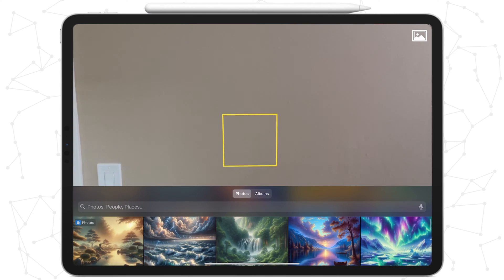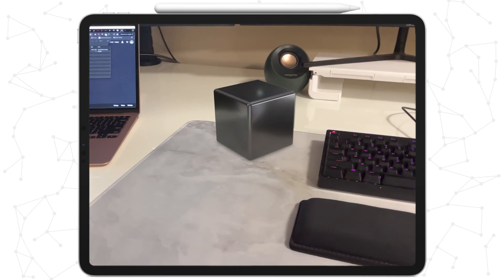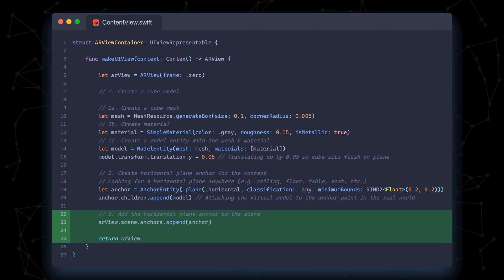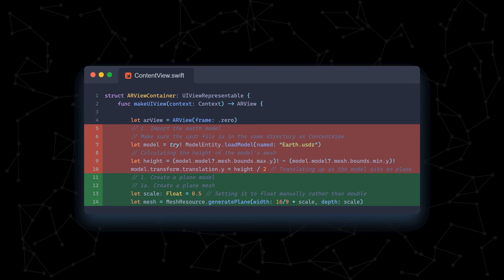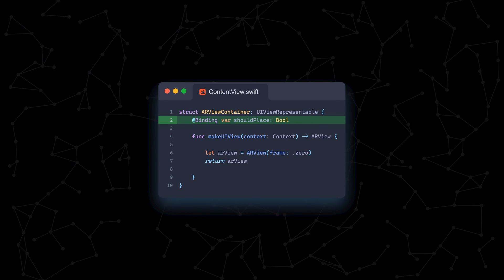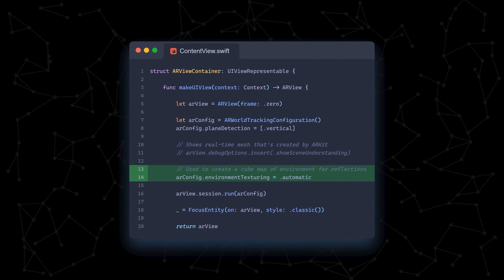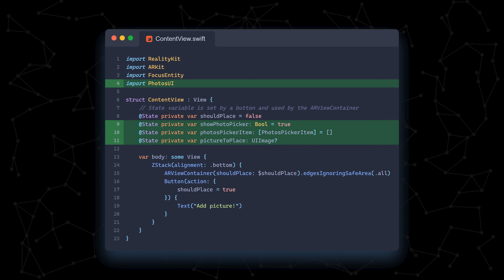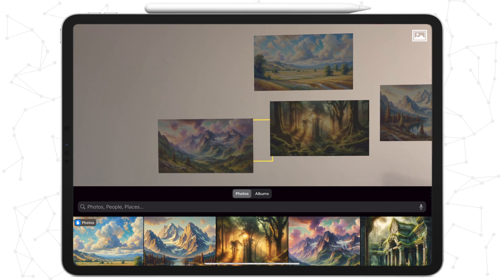Transform Room into Art Gallery with AR! || Intro to Augmented Reality with SwiftUI - Part 1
In this tutorial, we dive into the fascinating world of Augmented Reality (AR) by creating an app that brings your memories to life right on your walls! Using Apple's powerful RealityKit and ARKit libraries, I'll guide you step-by-step on how to develop an AR application that allows you to place pictures from your camera roll onto any wall in your home, office, or anywhere you like. Each image will be automatically decorated with a stylish picture frame, adding an artistic touch to your space. This video will be part 1 of a 2 part series.

🚀 What You Will Learn in Part 1:
- Introduction to RealityKit and ARKit: Understanding the basics and setting up your development environment.
- Basic Computer Graphics: Learning about meshes, textures, and materials
- Importing Photos: How to access and select photos from your camera roll with SwiftUI's PhotosPicker.
- Placing Photos on Walls: Detecting walls using ARKit and positioning images accurately.

💡 Who Should Watch:
Whether you're a beginner eager to explore AR development or an experienced developer looking to enhance your skills with RealityKit and ARKit, this tutorial is designed for you. No prior experience with AR is required, but familiarity with Swift and iOS development will be incredibly helpful.

👇 Timestamps:
0:00 - Intro
1:43 - What is RealityKit & ARKit
2:12 - Running the Sample AR App
5:18 - The Earth USDZ
6:57 - Placing an Image on the Wall
9:10 - Button to Place Image
10:46 - Focus Entity
11:55 - AR World Tracking Configuration
13:43 - PhotosPicker
16:54 - Conclusion